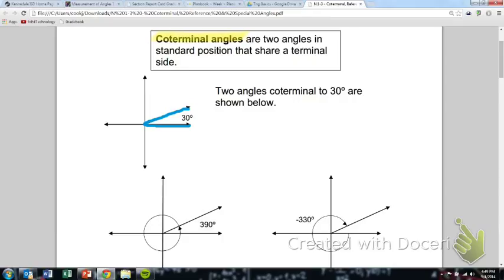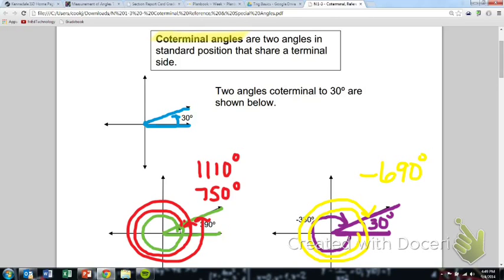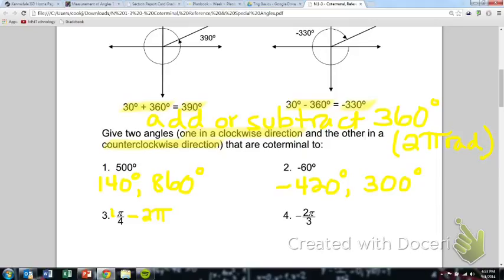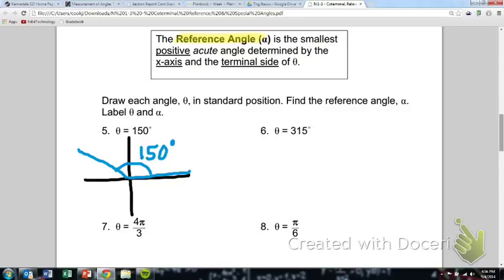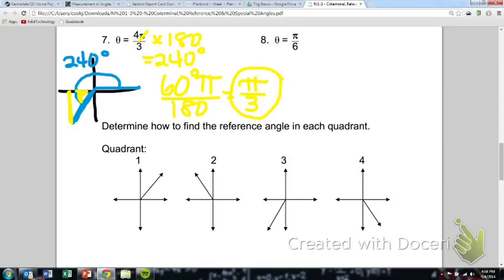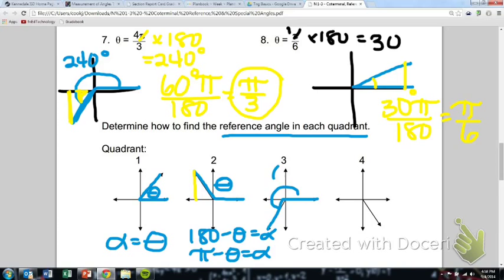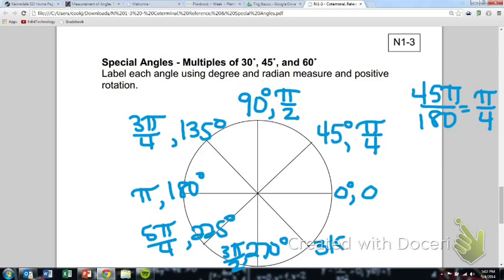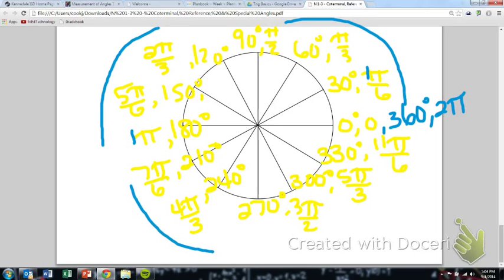Coterminal and Reference Angles